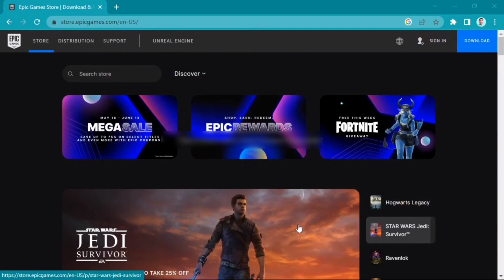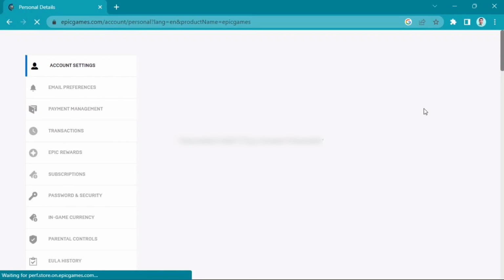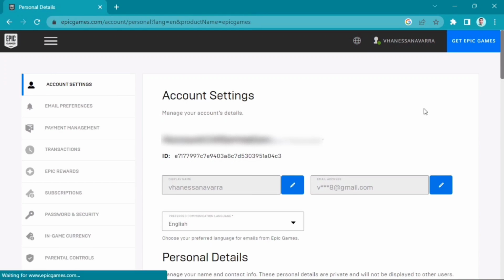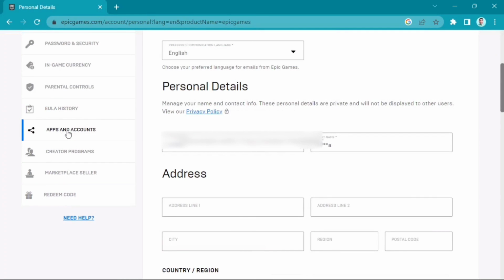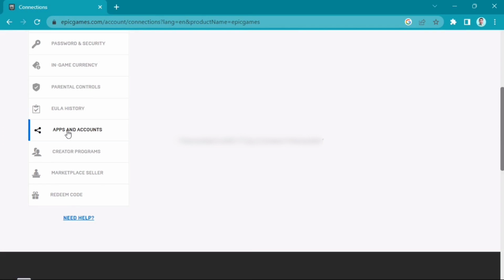How To See Your Library On Epic Games Website (Step By Step)